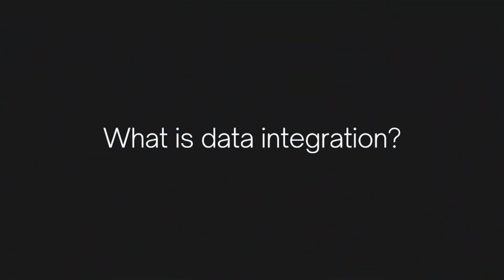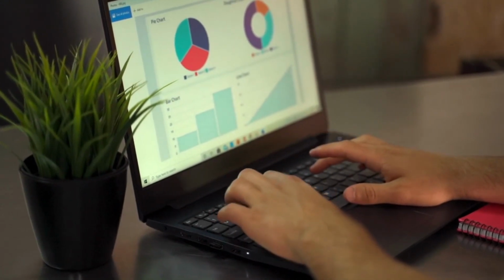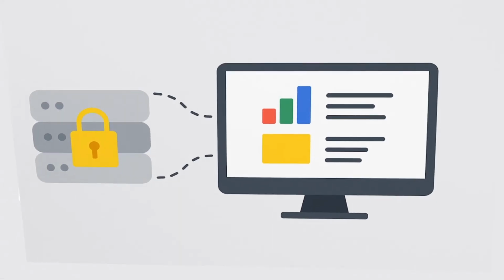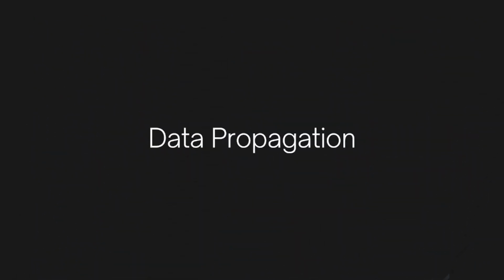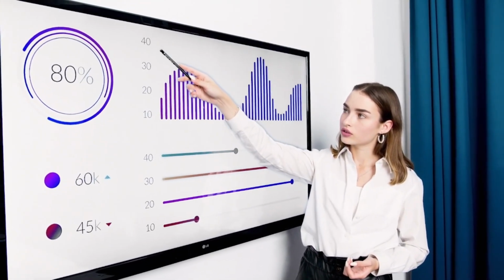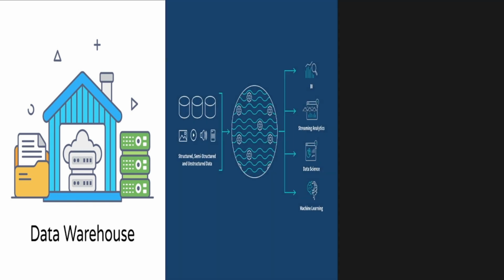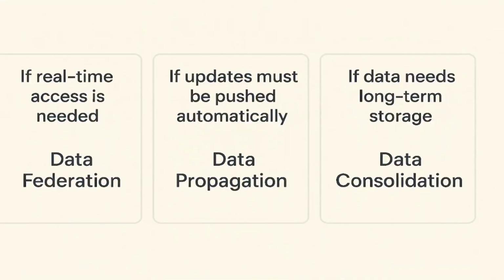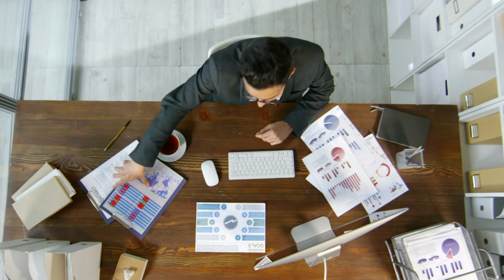Data Integration Explained: Federation, Propagation & Consolidation | Easy Guide for Beginners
Are you confused about how businesses manage huge amounts of data from multiple sources? 🤔
In this video, we break down Data Integration in a simple, easy-to-understand way—no technical jargon overload!

📚You’ll learn:

📌What is data integration?
📌The difference between Data Federation, Data Propagation, and Data Consolidation
📌Which method is best for your needs

Whether you're a student, data enthusiast, or someone exploring data engineering or analytics, this video is for YOU!

🔔 Got questions or thoughts? Drop them in the comments—we love hearing from you!